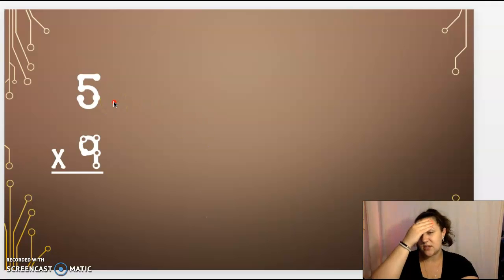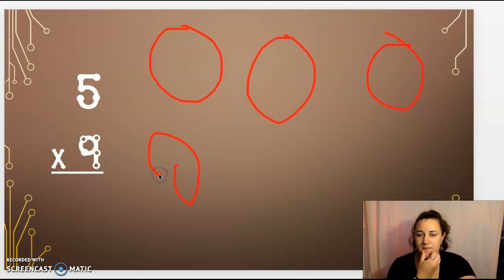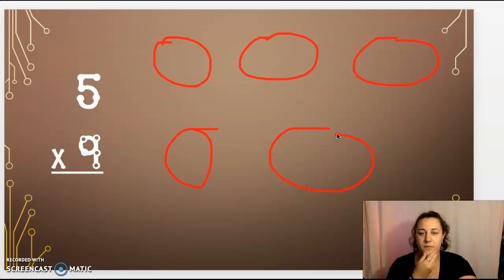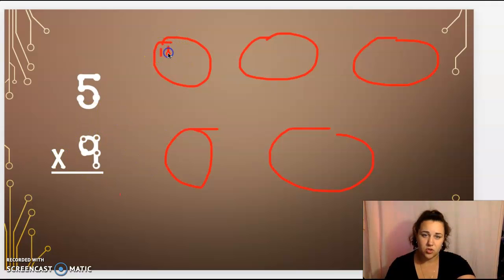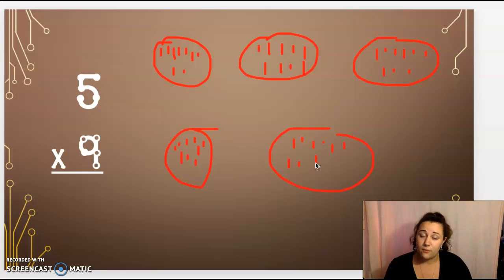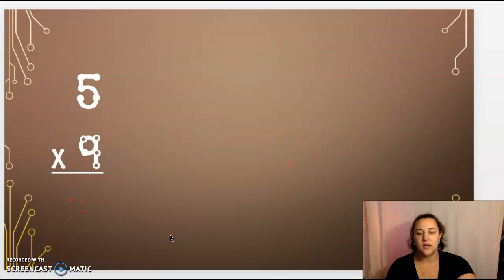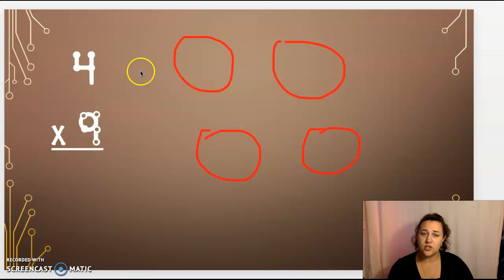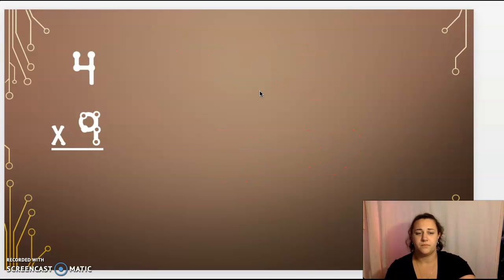Weds. Math 6/3